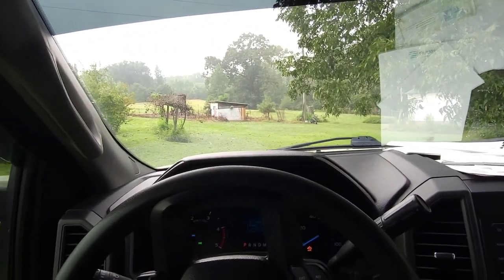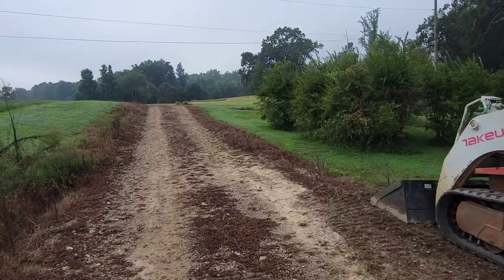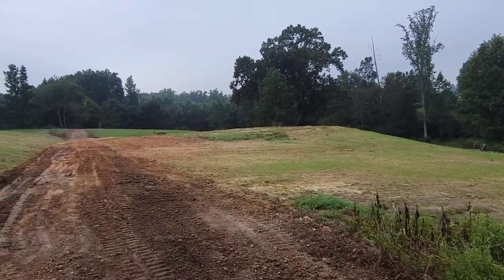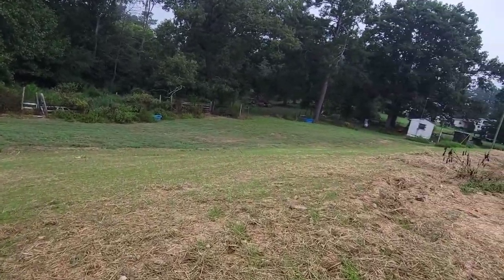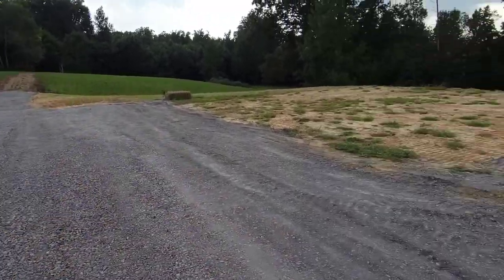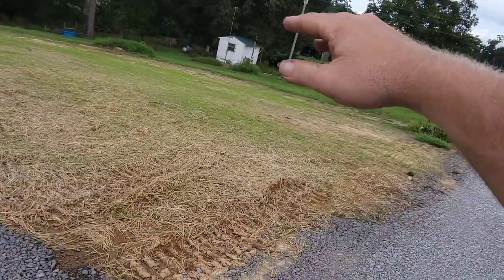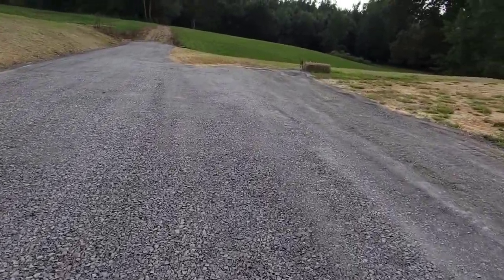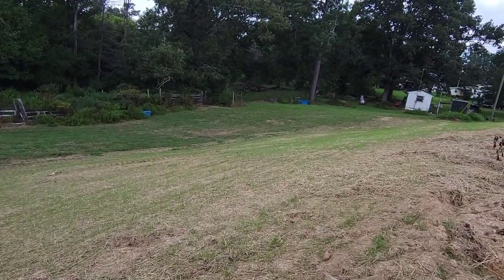Short video of finished driveway.